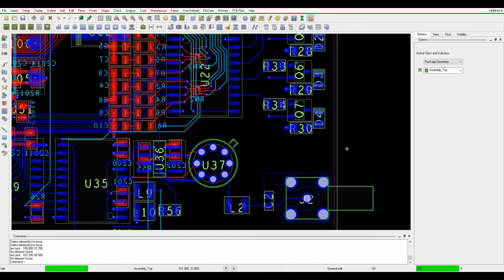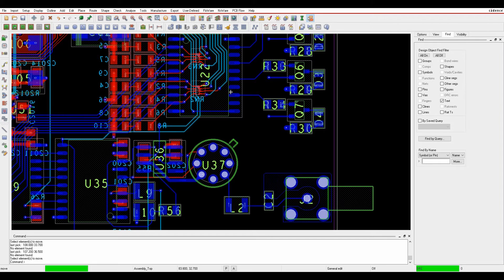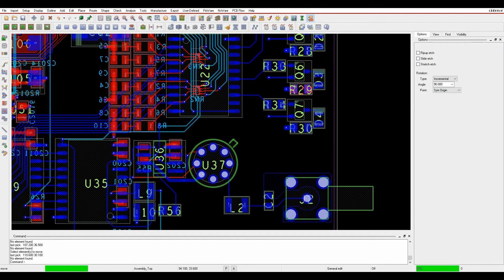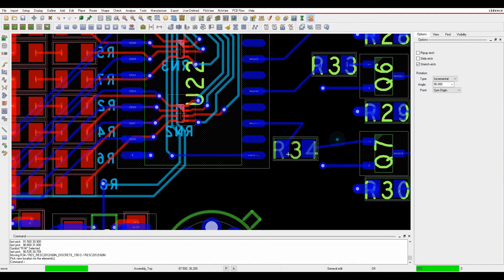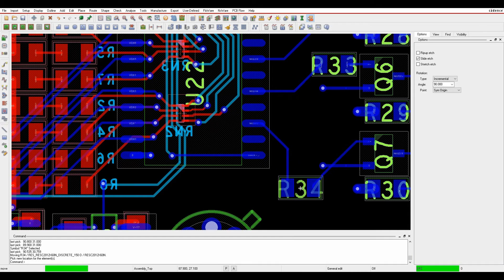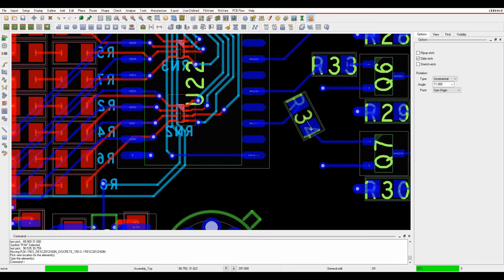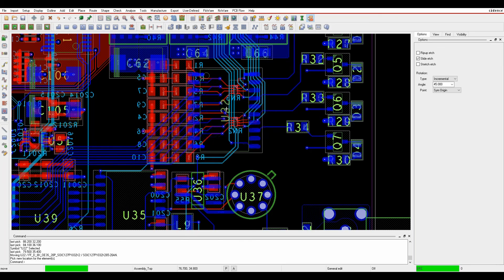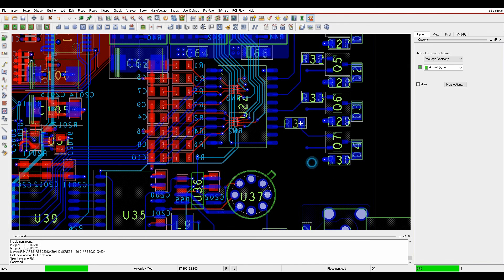Tutorial OrCAD Allegro Move Components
Here we explore how to move components in OrCAD and Allegro PCB Editor